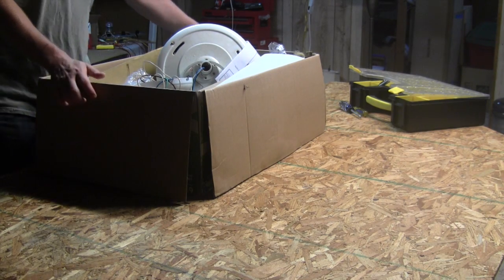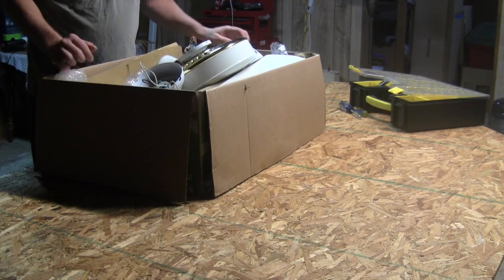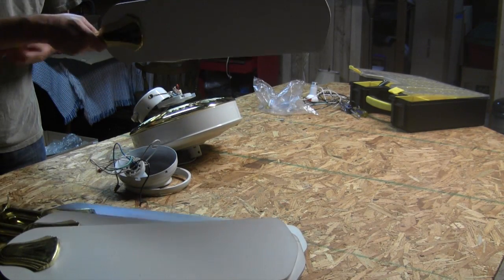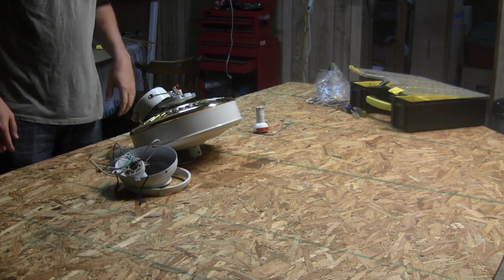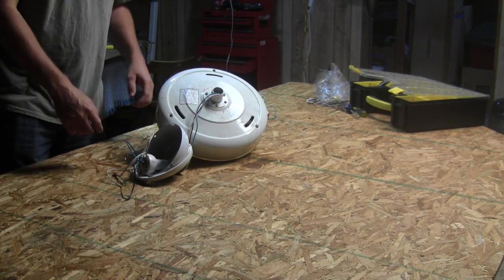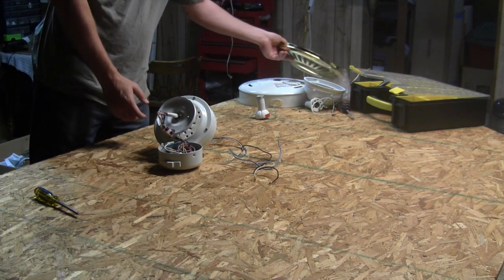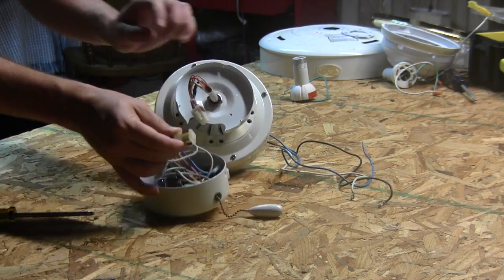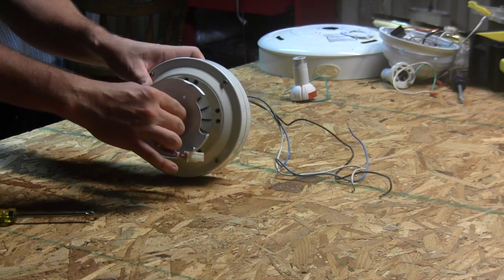Ceiling Fan Wind Turbine: Part One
Turn old unused ceiling fans into a useful energy producer. Part One shows the dismantling of the ceiling fan and how to wire it up.